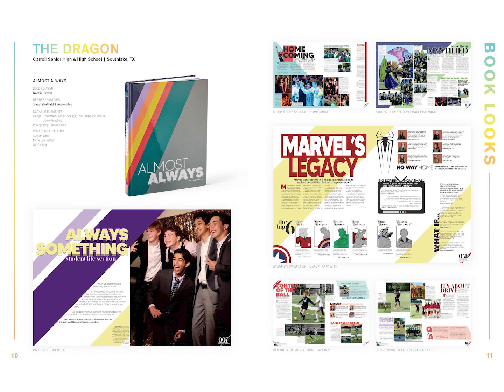Yearbook Review — Yearbook Podcast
Using the new Jostens Yearbook Lookbook, the two know-it-alls list one thing each book does well and one thing each book does horribly.

We are not here to judge your yearbooks. Yearbooks are art and art is subjective. What we are here to do is judge your yearbook as it relates to our standards and the challenges put before you as a theme developer.

Yearbook Podcast is hosted by Tate Schwartz and Emme Davis, two members of the East Lansing Ceniad.